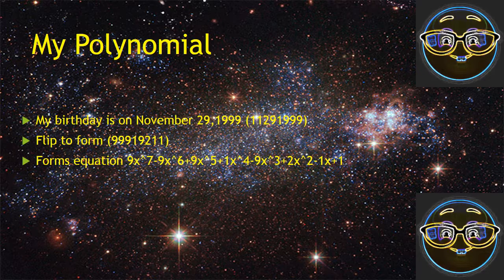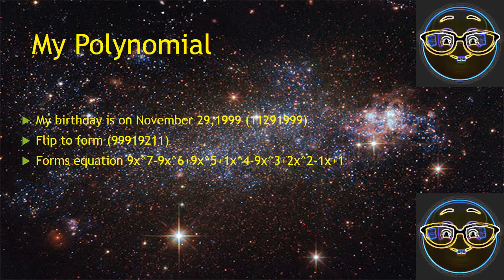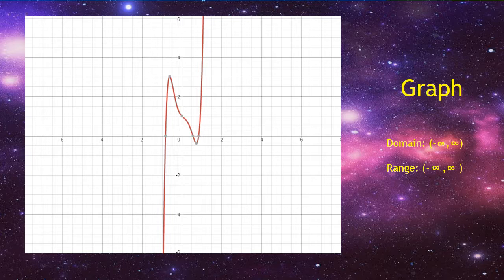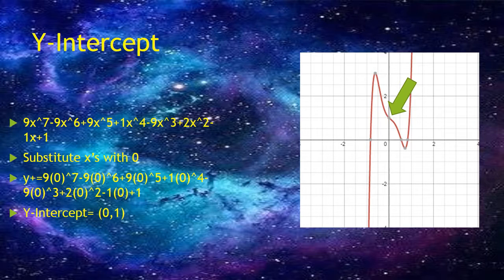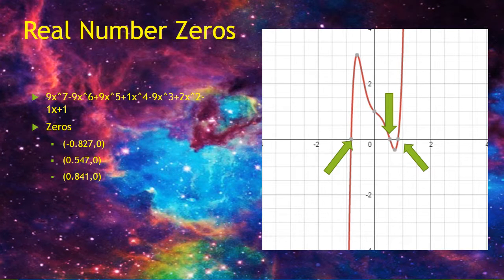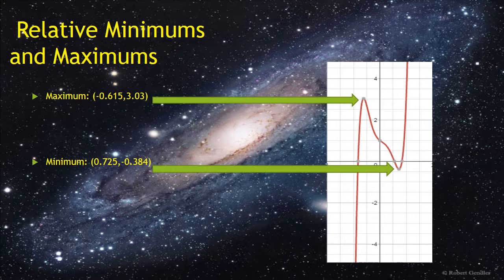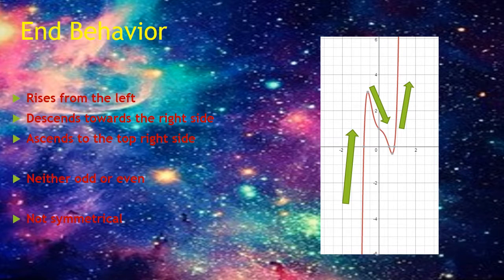Jarrod Birthday Polynomial Project Video